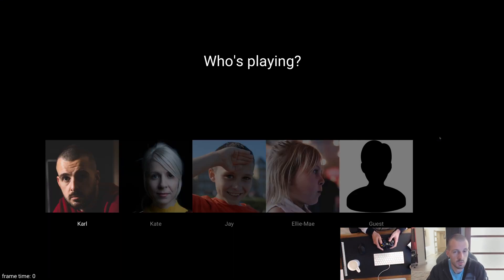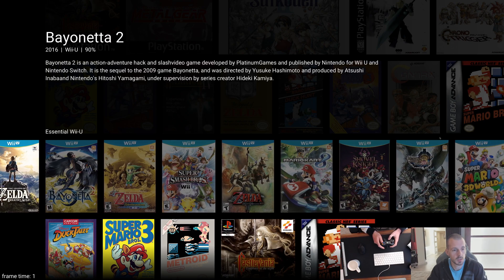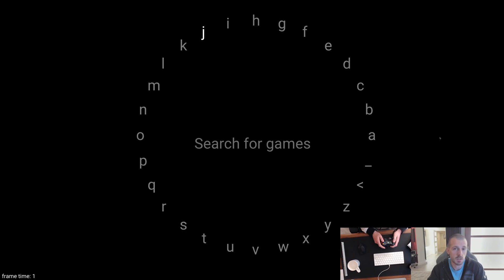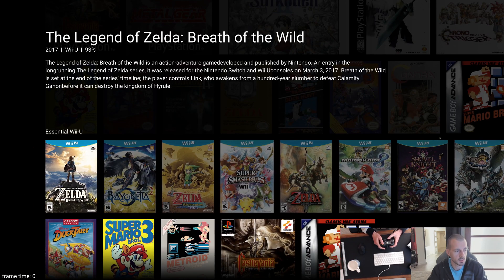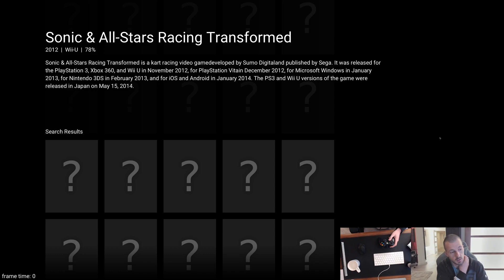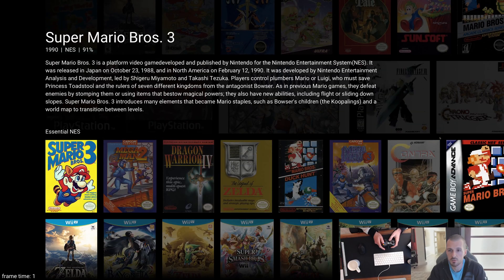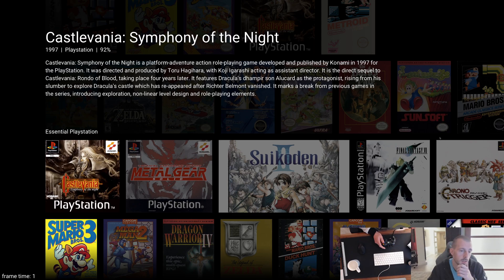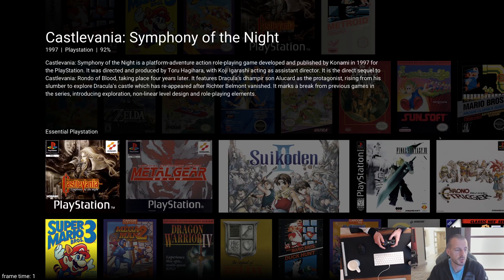Offblast: A Linux based, Netflix style game launcher, for all your emulators - [Update April 2020]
Offblast is a game launcher for Linux designed to be installed on media centre style computers, and provide you with a familiar experience.